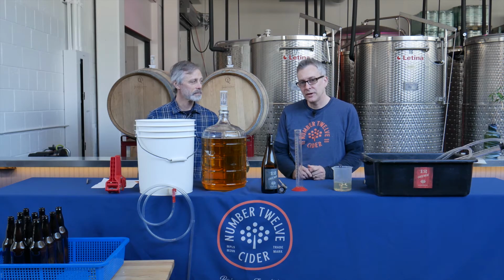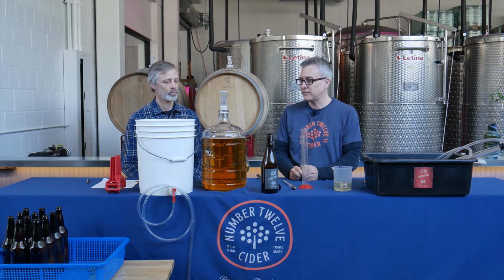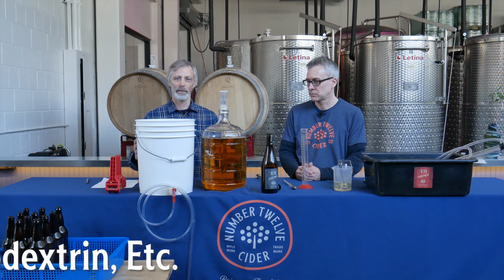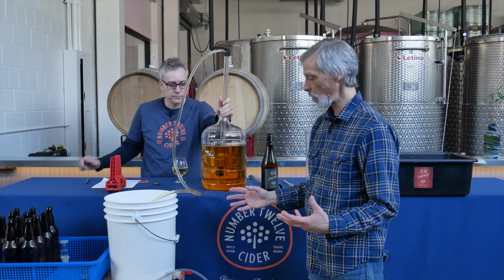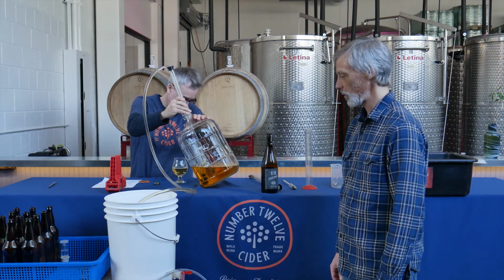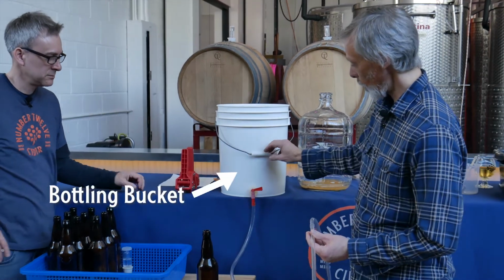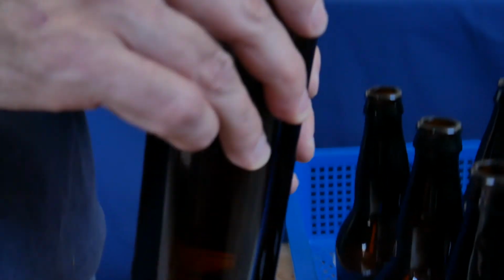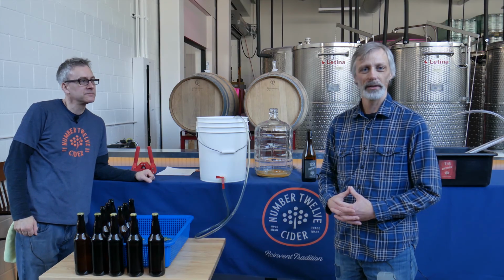Number 12 Cider — HOW TO BOTTLE AND CARBONATE HARD CIDER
Equipment needed:
-Bottling bucket
-Auto-siphon
-Bottling wand
-Bottles and caps
-Capper
-Priming sugar
-Bottle drying rack
-Sanitizing product
-Back-sweetening product

Bottle conditioning:
-Sanitize bottling bucket, bottles, and components
-Prepare and blend in priming sugar
-Add non-fermentable sugar if desired
-Cap and wipe off bottles
-Store in a warm place for 3 weeks
-Refrigerate and drink